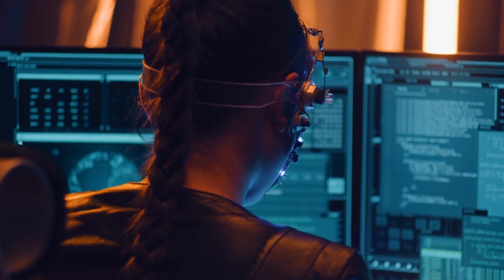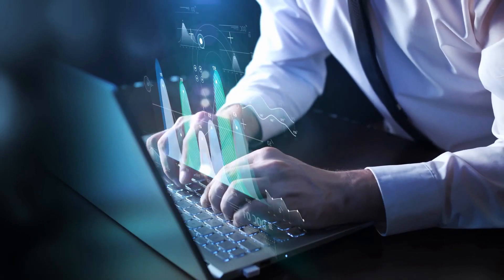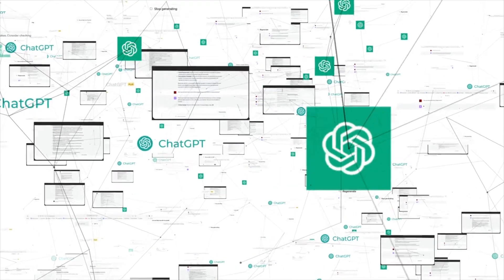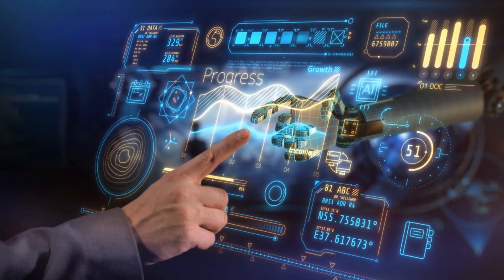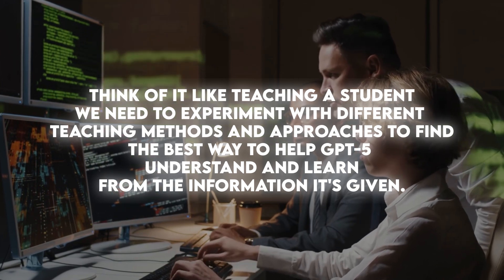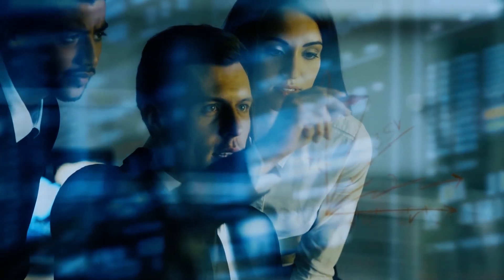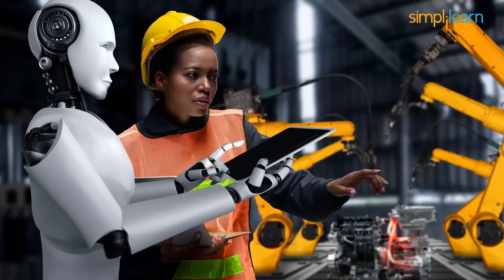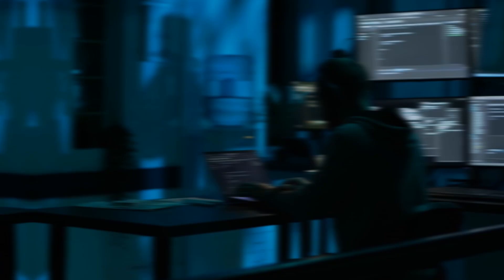INSANE ChatGPT Update SHOCKS The Entire AI Industry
Welcome back to the "AI Evolves" channel. This video is about the insane ChatGPT update that shocks the entire AI industry.

Time Stamps
00:00 Intro
00:59 OpenAI
03:33 Ethical Considerations
04:18 Beyond Ethical Considerations
04:54 Implications Across Industries
07:03 Outro

OpenAI first made a splash in 2022 with its image generator, DALL-E. A few months later, the progressive artificial intelligence company did it again with the release of its artificial intelligence chatbot, ChatGPT, which has since become a worldwide phenomenon and arguably forever altered how humans and AI interact. During the first few weeks of its initial release, over 1 million users tested out the limits of ChatGPT and received a mixture of amazing, nonsensical, and useful responses.

Discover the INSANE update from ChatGPT! OpenAI is dedicated to making AI better and they're on a mission to develop GPT 5. With the success of GPT 4, OpenAI aims to create an even smarter AI model that can handle complex problems. Find out how they plan to stay ahead of the competition and maintain their reputation as a leader in the AI industry. Learn about the technical challenges involved in teaching GPT 5 and gathering the right data. Explore the ethical considerations and societal impacts of advanced AI systems. Delve into the implications of GPT 5 across industries like healthcare and finance.

If you have any questions or feedback about this video topic, please comment in the comments section.

1. Ameca Robot's